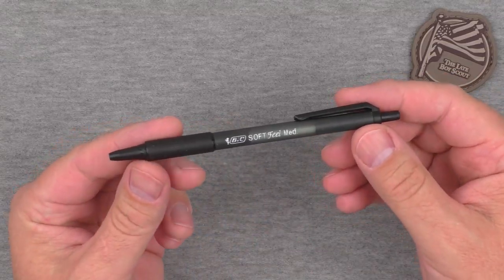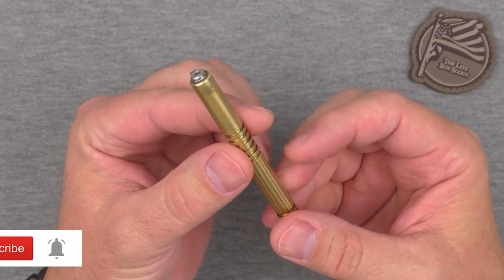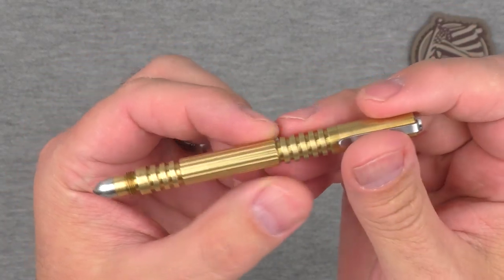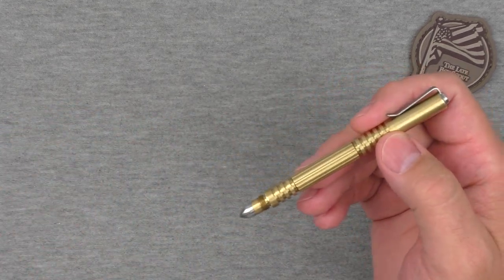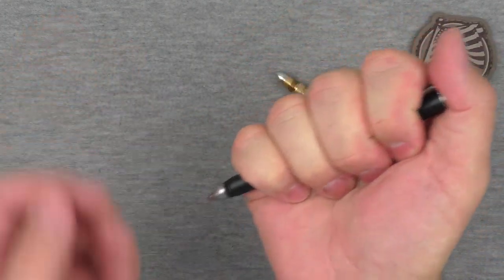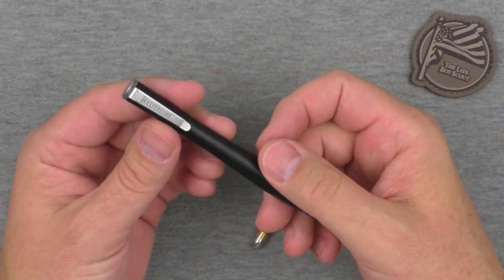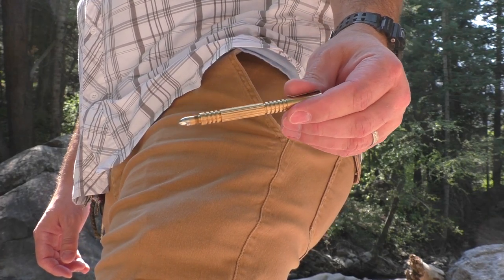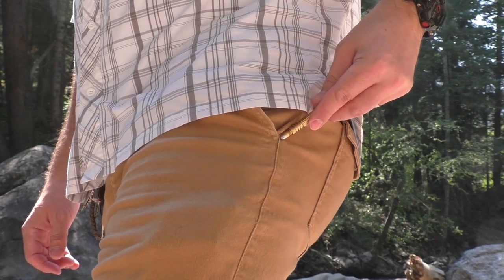Is a Tactical Pen a Weapon? Hinderer Investigator Pen Review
*Safety Notice: I am a trained, and certified Range Safety Officer, and am following established Range Safety rules in this video. For infotainment purposes only.